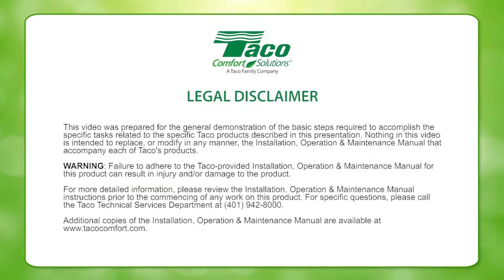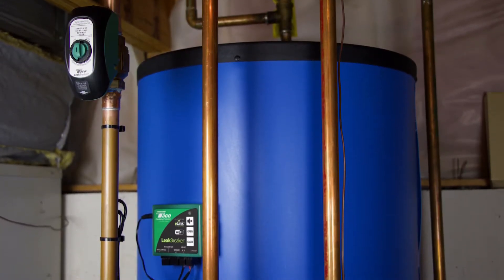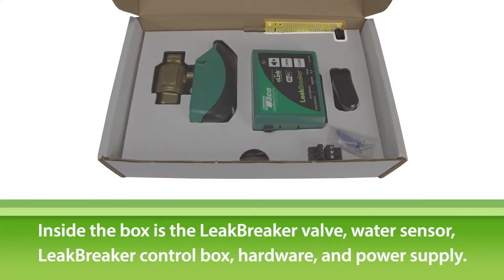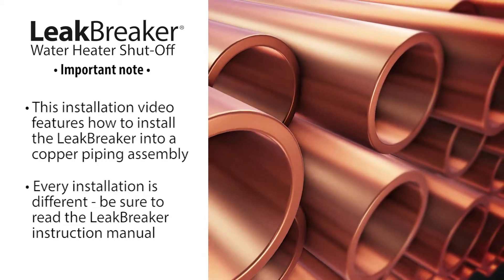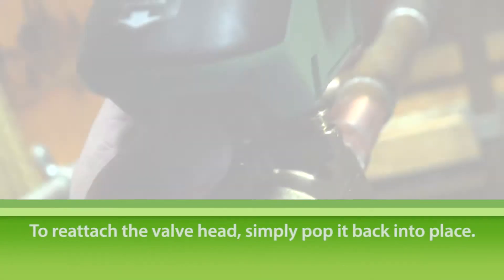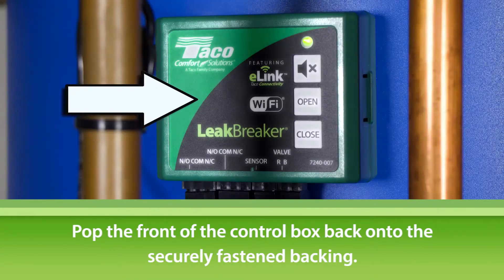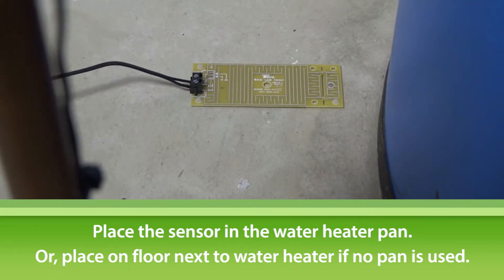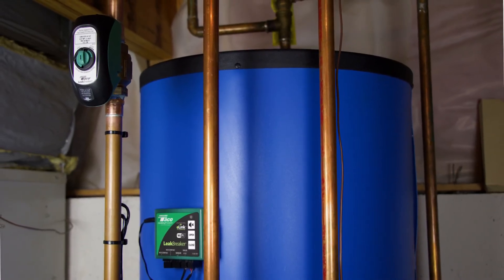Installing the LeakBreaker® featuring eLink™ Connectivity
LeakBreaker® featuring Taco's eLink connectivity stands guard over your system to prevent catastrophic flooding caused by water heater failure. Installing the LeakBreaker is easy and brings peace of mind to every mechanical room!